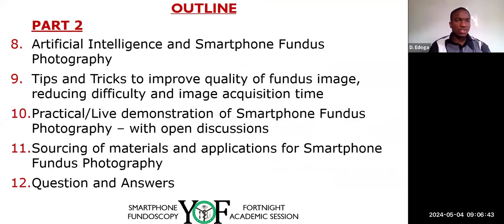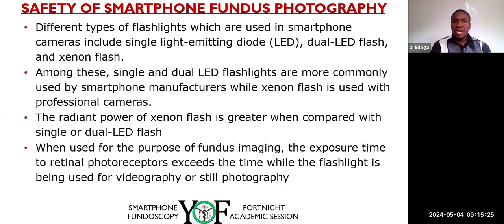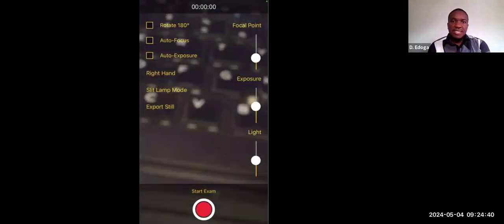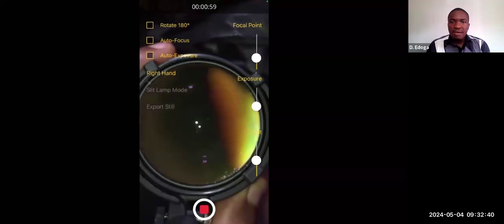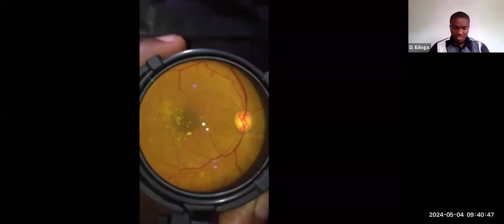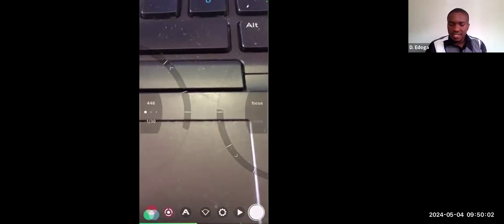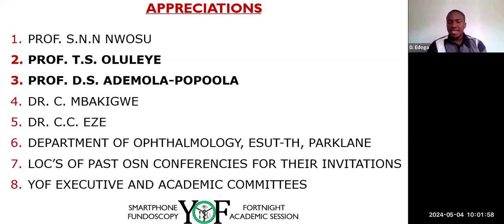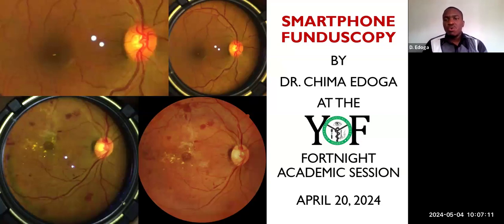Smartphone Fundoscopy II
Dr Chima Edoga
Practical demonstration of the art of smartphone fundoscopy